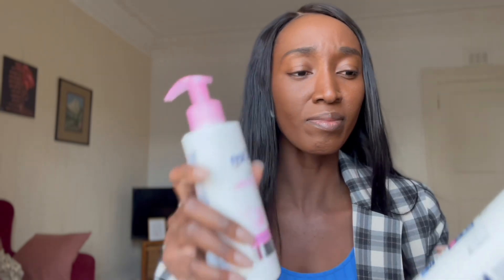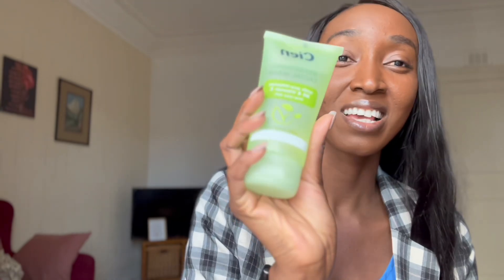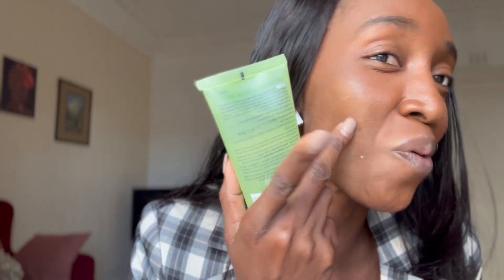HOW TO USE MAKEUP REMOVER,BEST 3 IN 1 CIEN MAKEUP REMOVER.CIEN OR FENTY BEAUTY MAKEUP REMOVER.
How to use make up remover,Best 3 in 1 CIEN makeup remover.Choose CIEN makeup remover or fenty beauty products by Rihanna.The best products I have been using for my face.it actually a one time remover that helps to remove makeup from your face and also brighten the face.For all skin types and also helps to remove spots on the face.